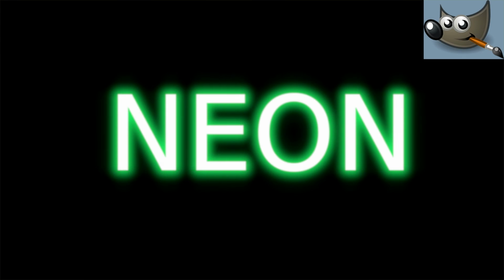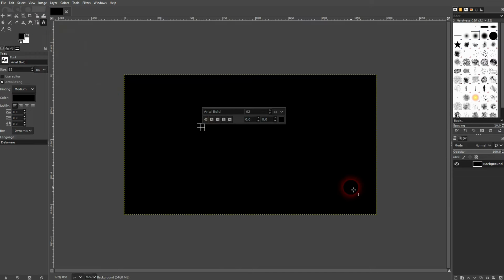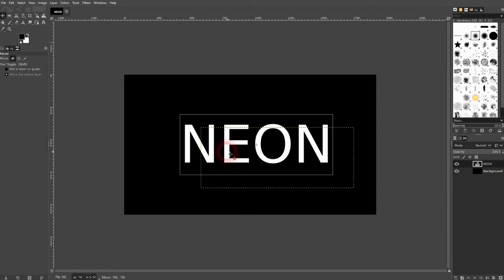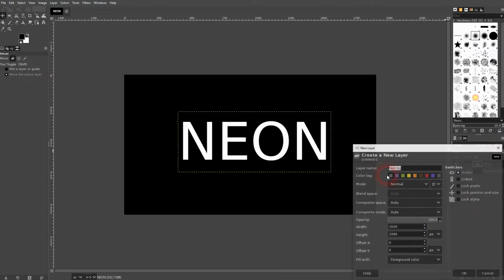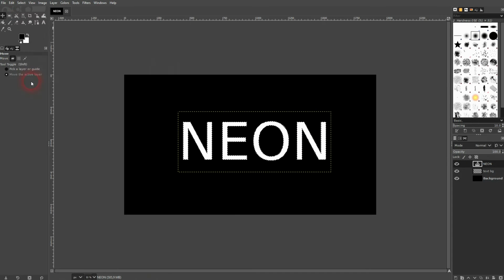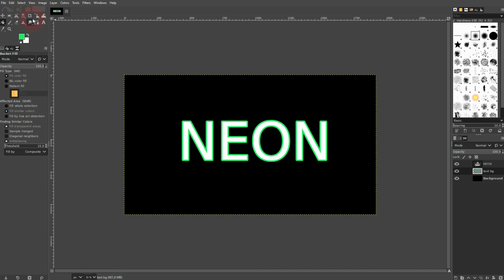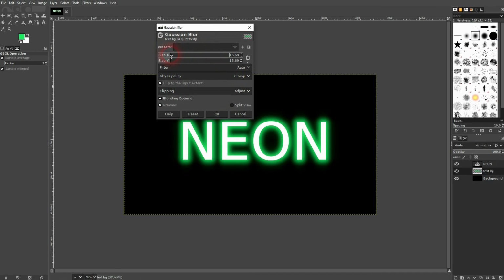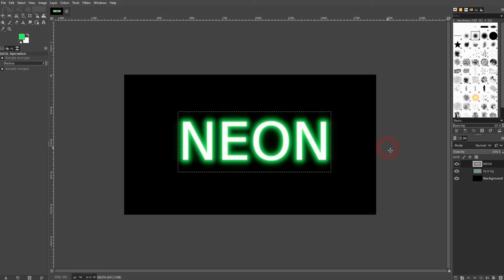Create a Neon Text Effect in Gimp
In this tutorial I'll show you how to create a neon text effect in Gimp.